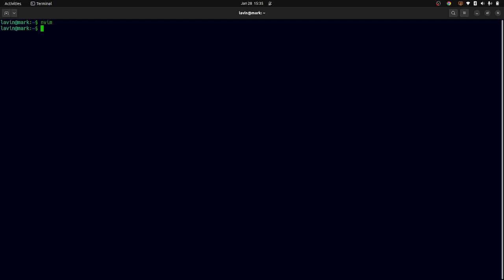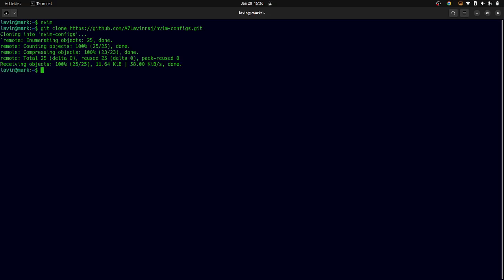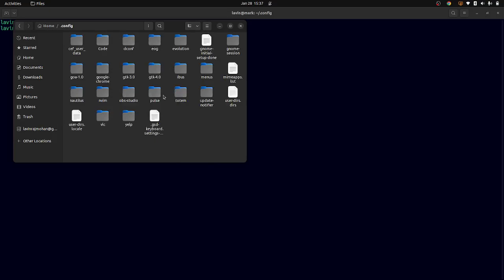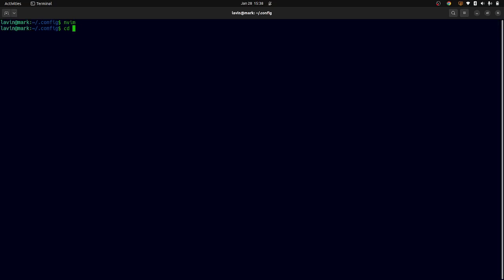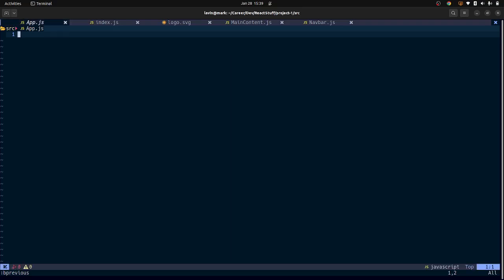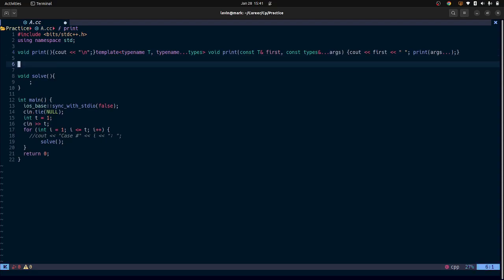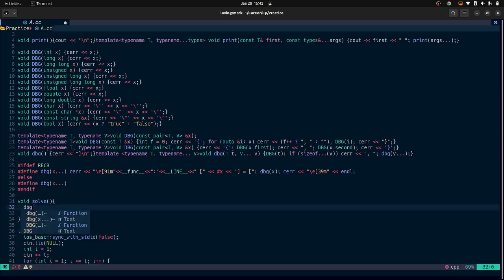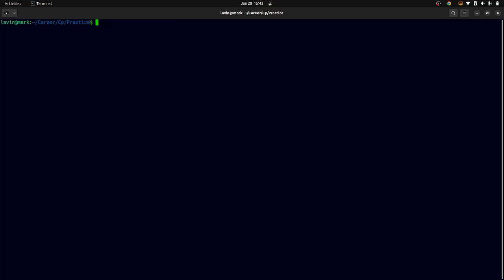Updating my Programming environment | Neovim-setup | 2023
### PRECAUTIONS ###
1. you should connected to internet.
2. Neovim version greater equal 7.
3. After launching neovim you have to wait for installing all parsers and plugins.
4. when all downloading done then restart your system.